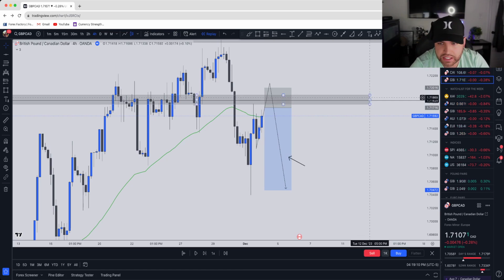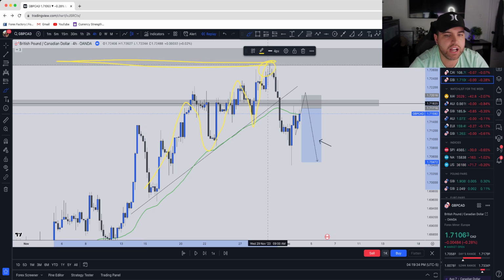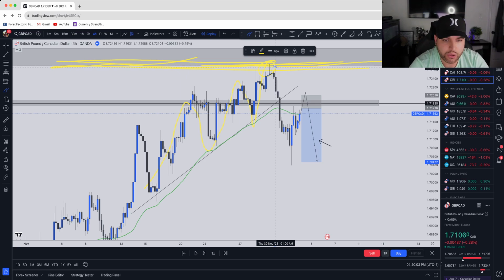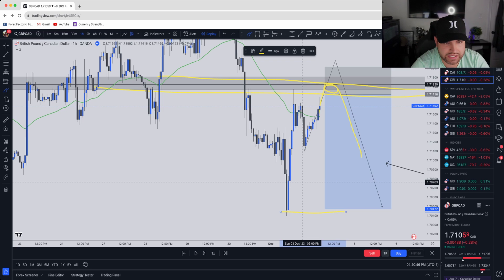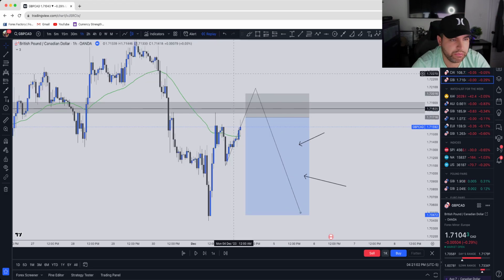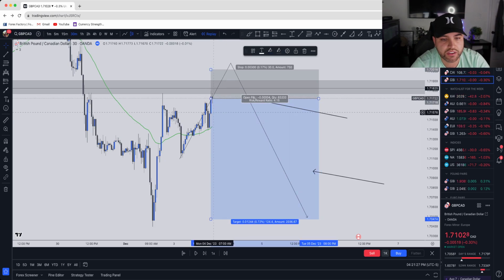How to Pass a Prop Firm Challenge - The Perfect Strategy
Top Prop Firms I personally use:

- Start Your The Funded Trader Prop Firm Challenge Here (Discount Link)

Live Forex Trading Stream Schedule:

🗓️ Asian Session Livestreams:
7:30PM EST || EVERY Sunday - Thursday

🗓️ New York Session Livestreams:
7:30AM EST || EVERY Monday - Friday